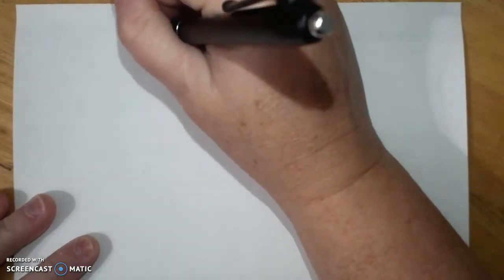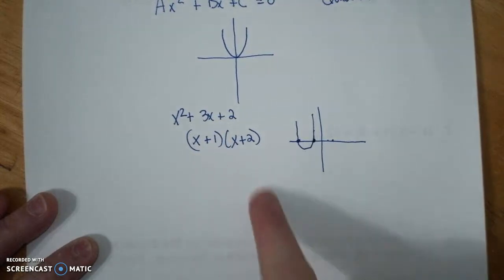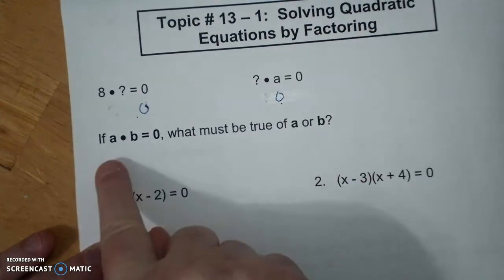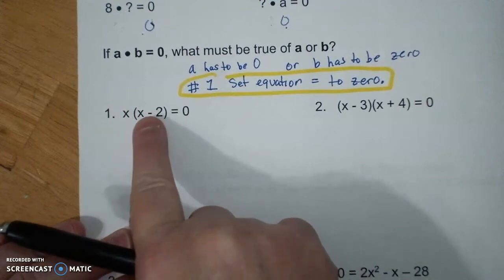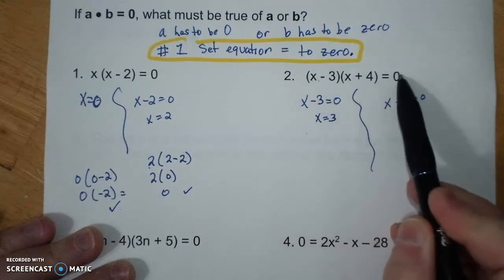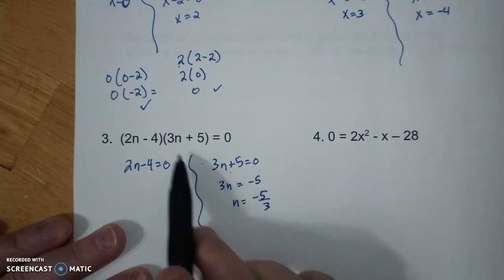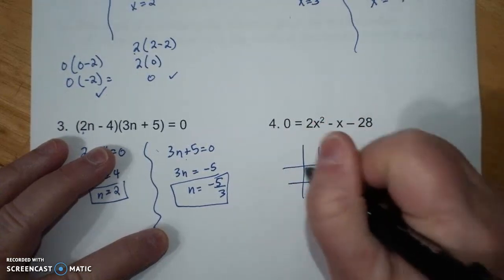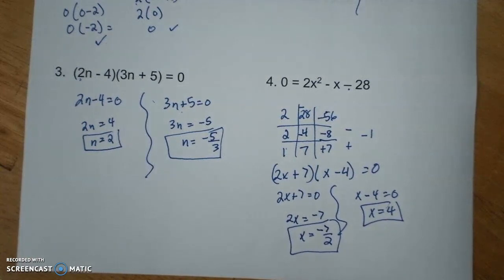13-1 Solving Quadratic Equations by Factoring